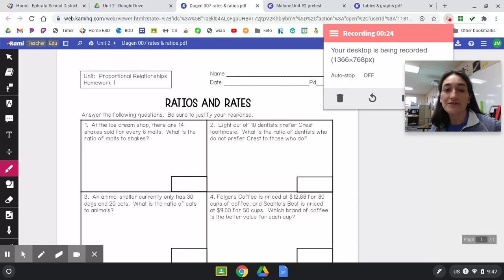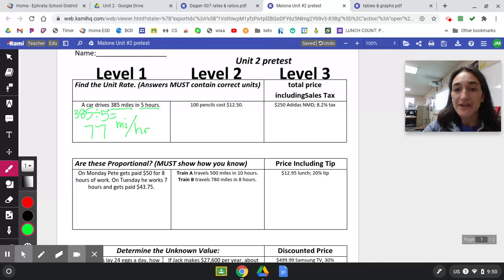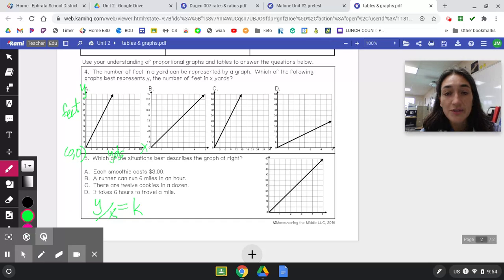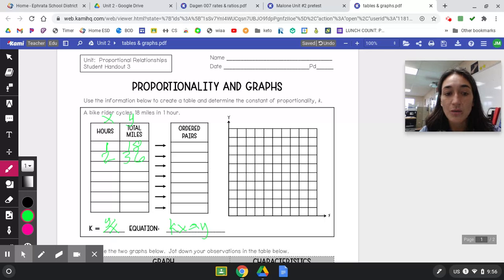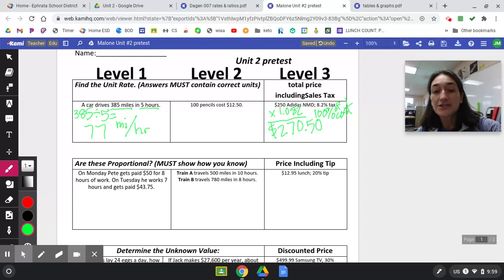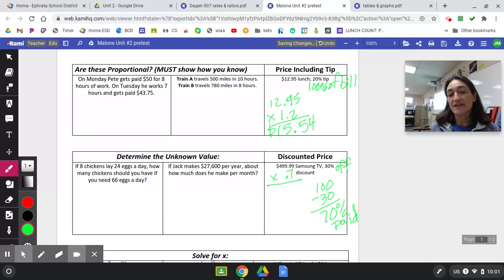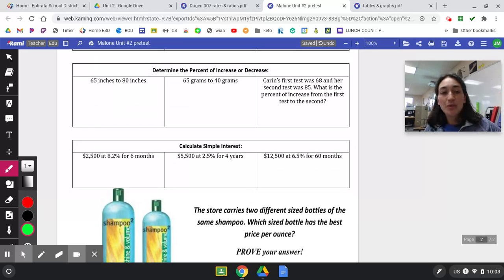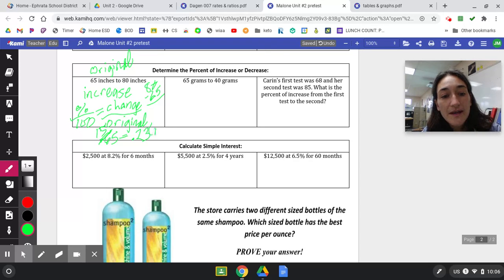Review for unit #2 skills